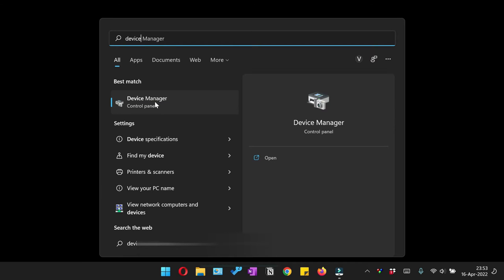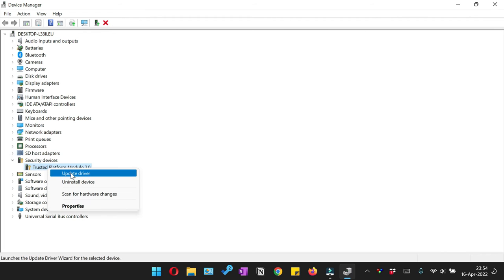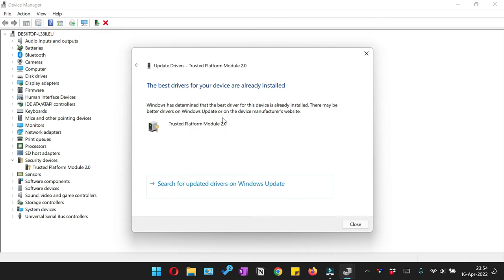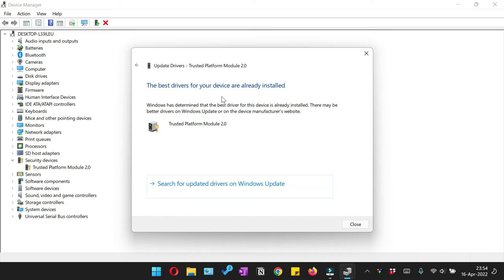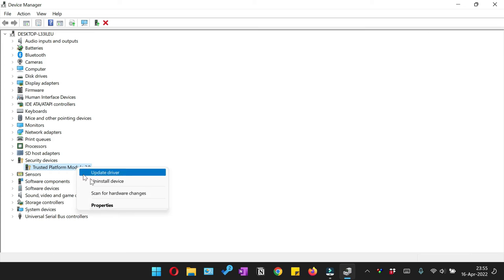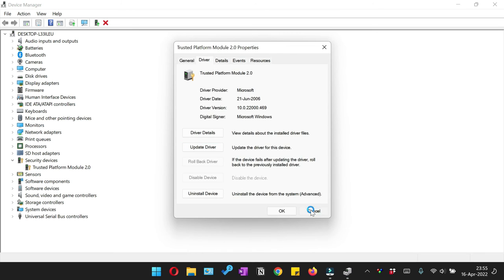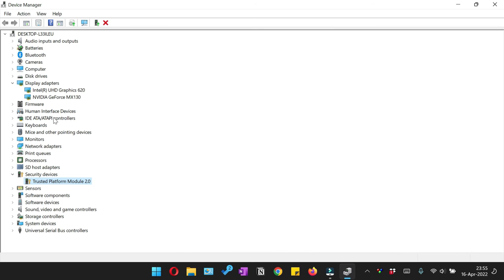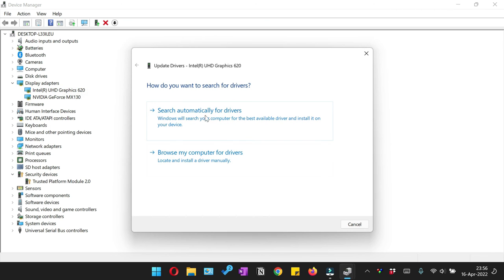How To Update Your Drivers Windows 10